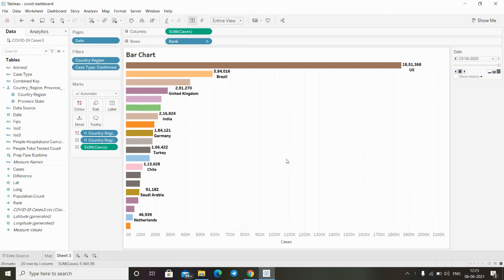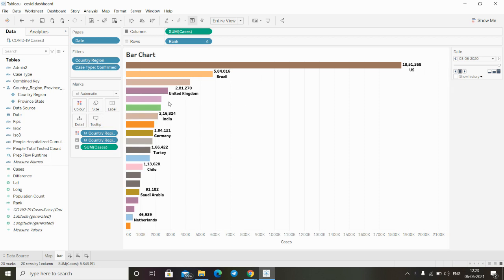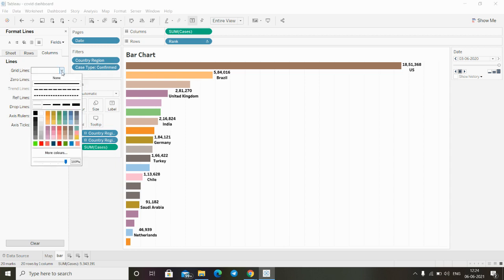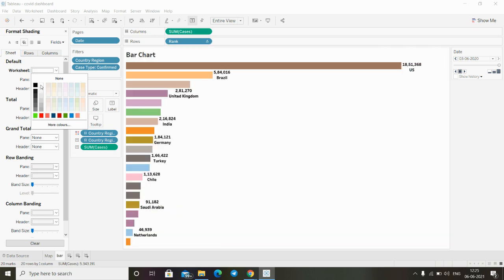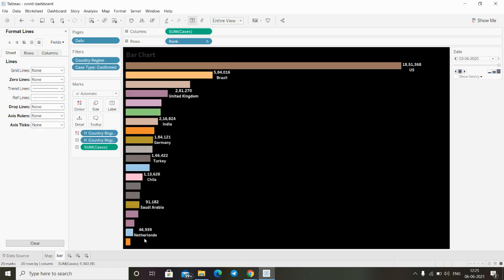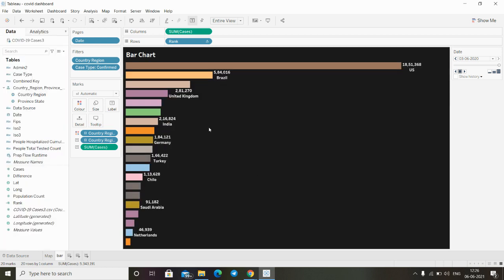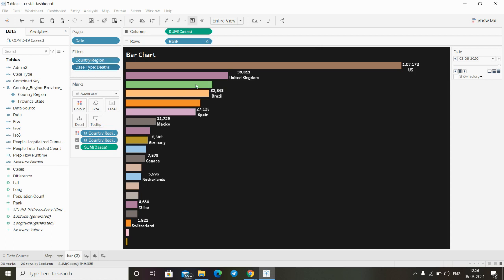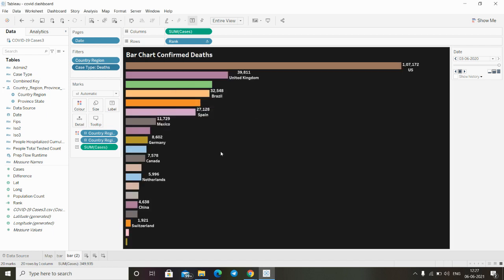Uncovering the Secrets of the COVID-19 Tableau Dashboard (Part-3)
We'll be using Tableau to explore the data and show you how to create powerful visualizations using Tableau that will help you make informed decisions. After watching this video, you'll have the knowledge you need to gain insights from your Covid-19 data and improve patient safety!